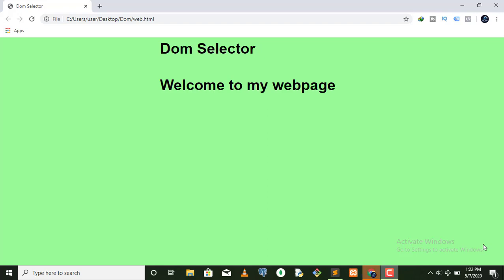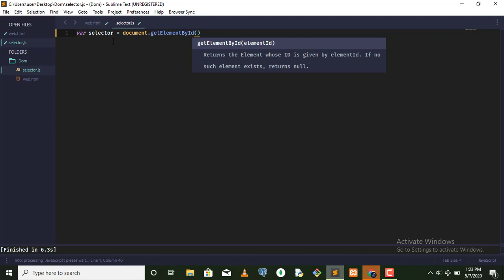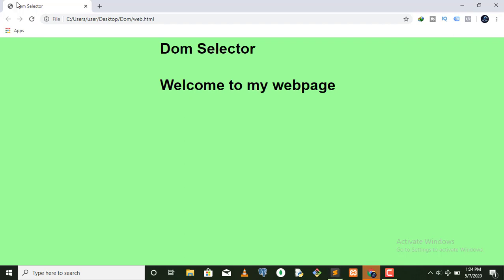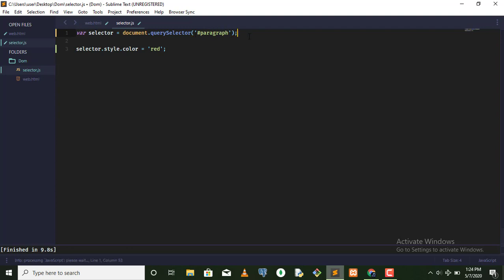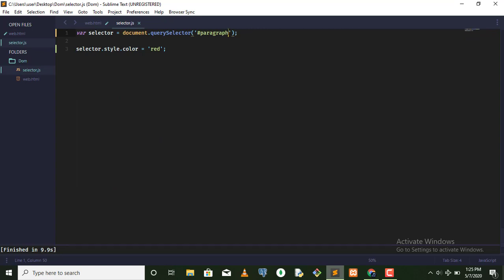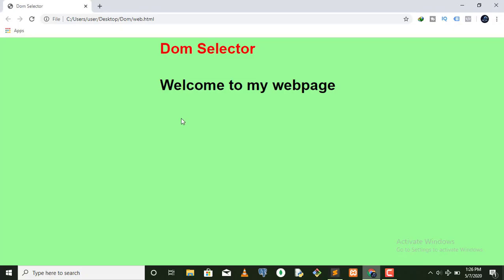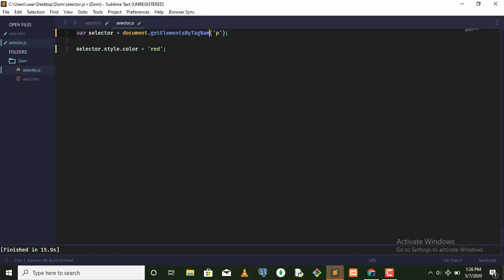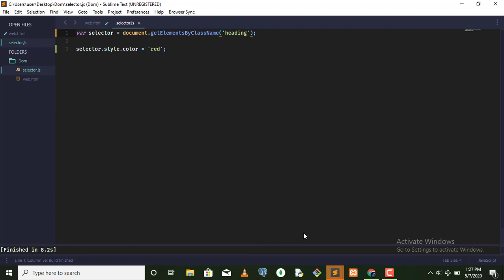Javascript Dom - Dom Selectors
In this video am gonna talk about the use of the javascript dom selectors. We will be looking at some popular methods to get elements from a html webpage with the use of javascript dom selectors.
Javascript dom selectors allows javascript to have access to html elements of a webpage in order to modify, change and do all sorts of things.